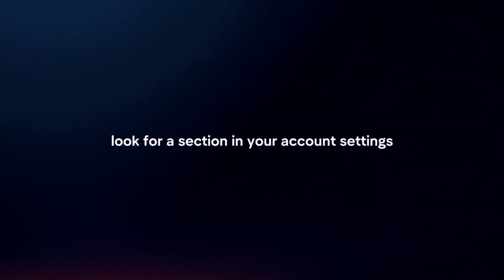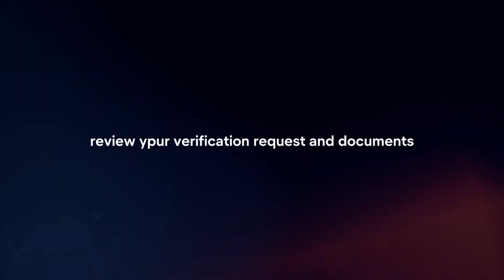How To Verify Western Union Account In 2024?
In this video I will explain How You Can Verify Western Union Account In 2024.